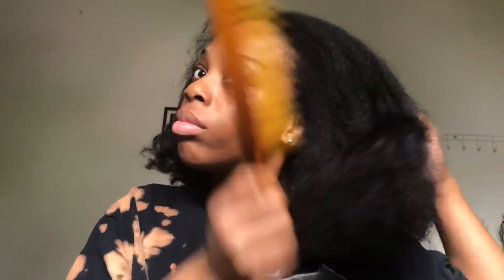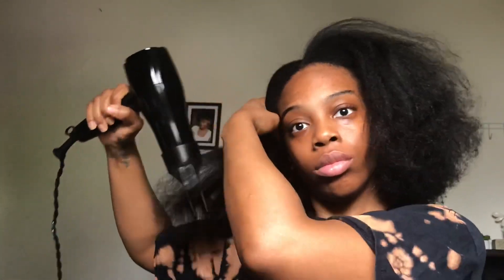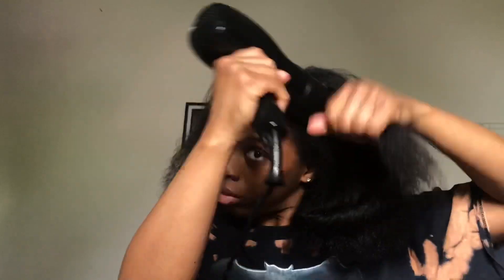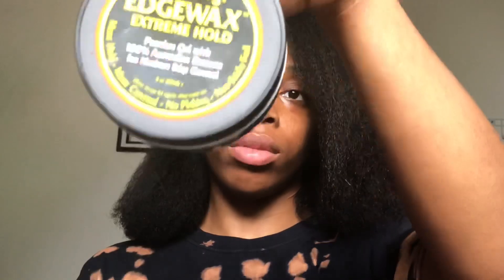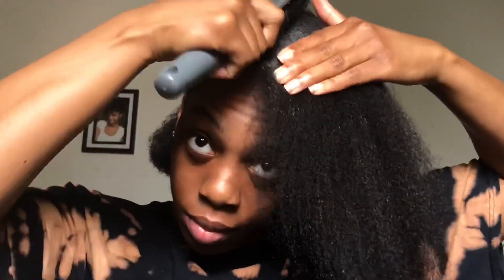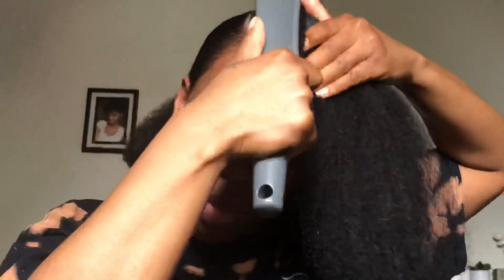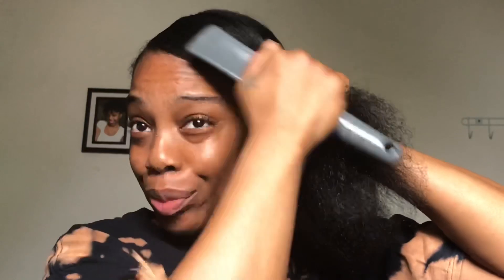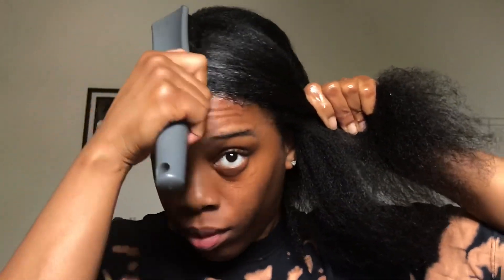My Go To Lazy Natural Hairstyle | Quick & Easy Sleek Low Ponytail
This Is One Of My Favorite Quick Hairstyles When I Don't Feel Like Doing My Hair . A Sleek Ponytail Is A Style That Can Never Go Wrong , It Goes With Anything .

All Products Used Can Be Found In Your Local Beauty Supply Store .

Products Used :

Gel - Argon Oil Eco Styler Gel
Edge Waxl - Murrys Edge Wax
Oli - Organic Argon Oil

Artist : The Breed & Lakey Inspired